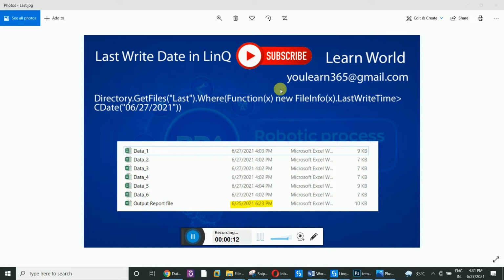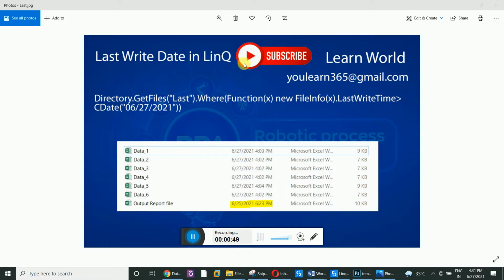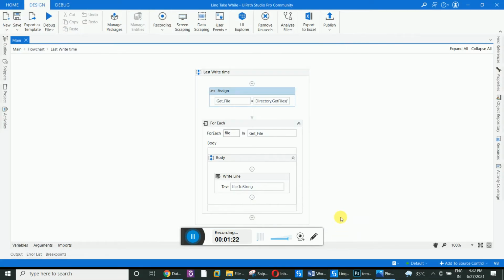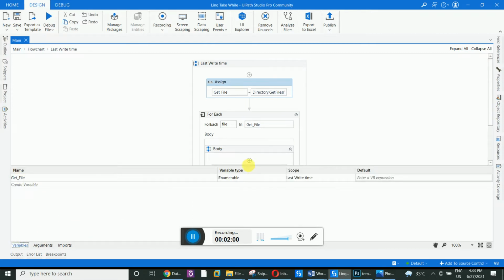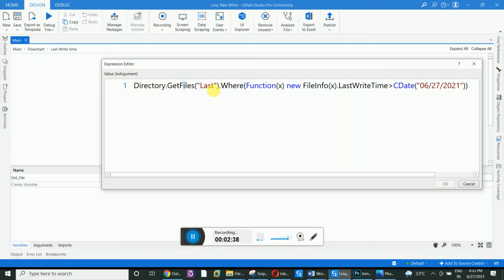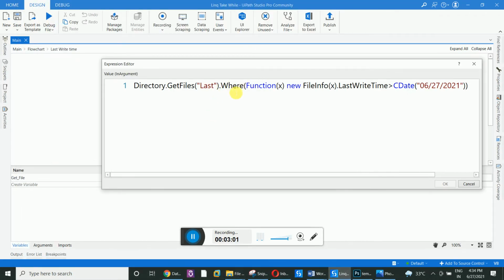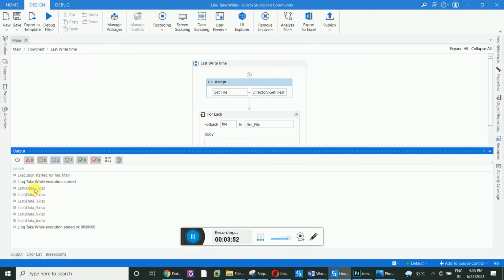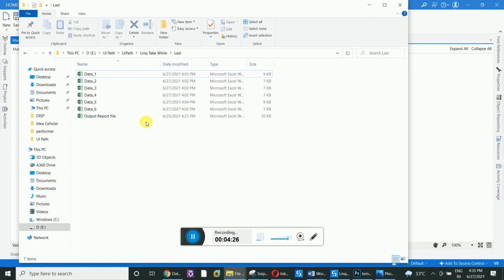Last Write time function in Linq uipath RPA